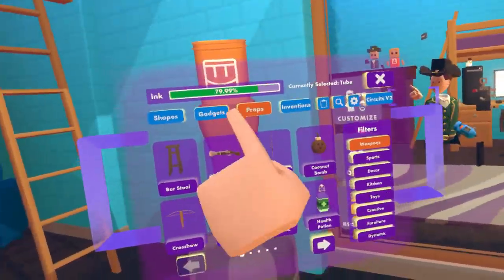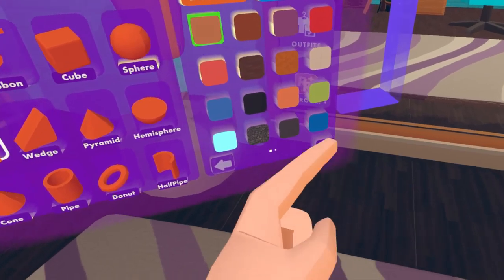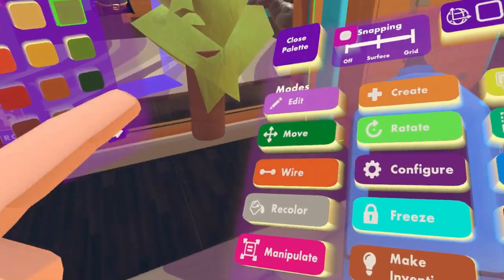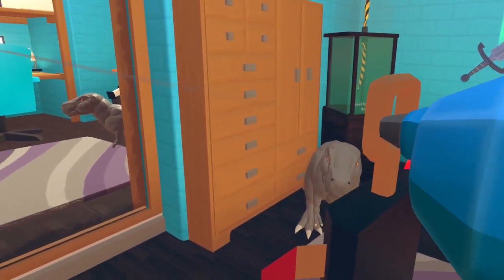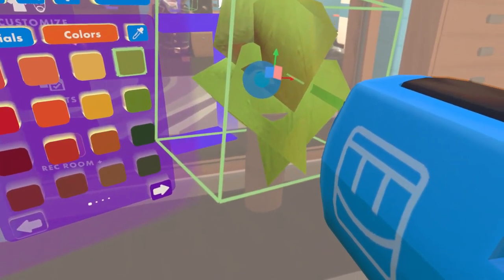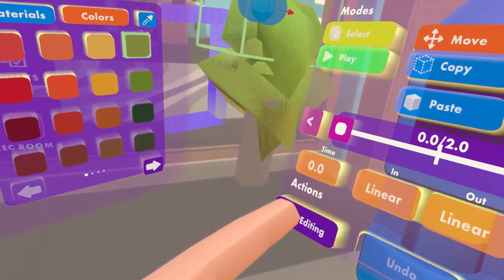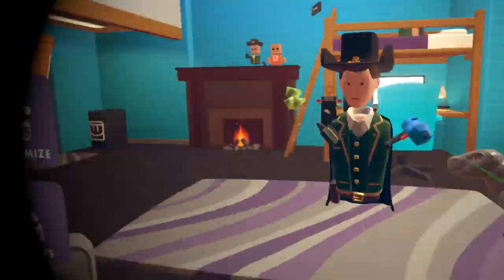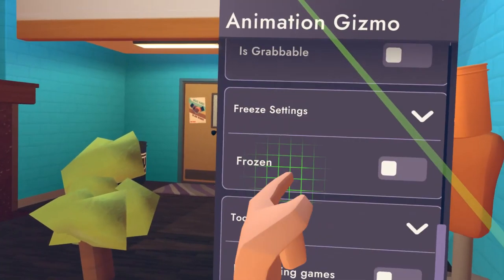How to animate with a animation gizmo!| Rec Room Tutorial